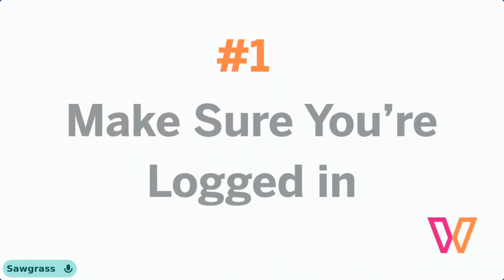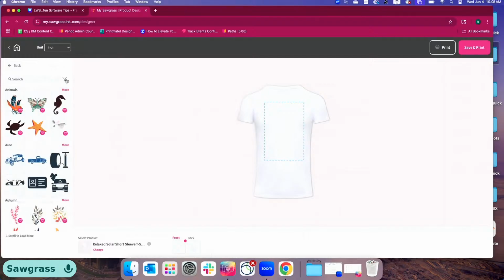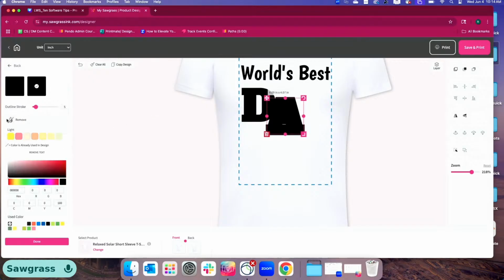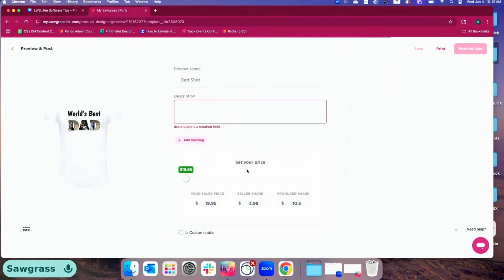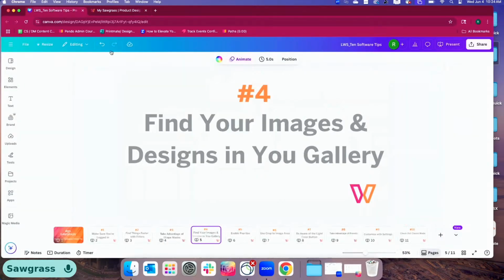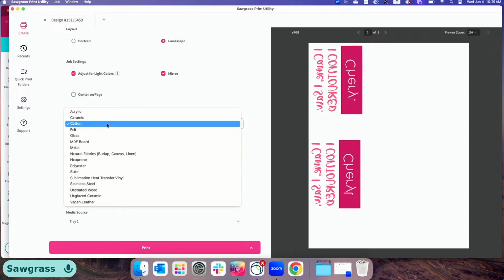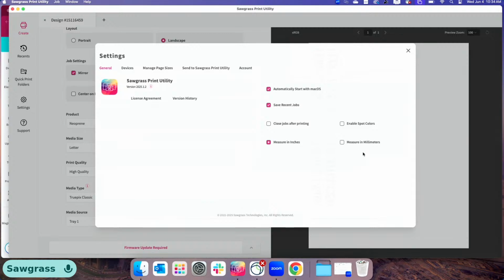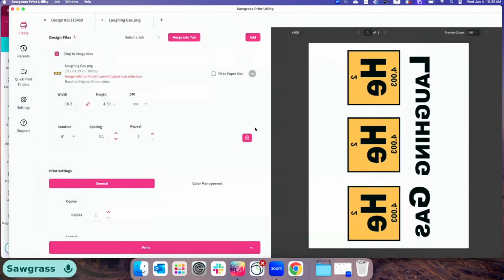Top Ten Tips for MySawgrass and Sawgrass Print Utility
🎨 LIVE: Top Ten Tips for MySawgrass & Sawgrass Print Utility 🚀

Welcome to our YouTube Live session where we’re diving into the Top Ten Tips to help you get the most out of MySawgrass and the Sawgrass Print Utility!

Whether you're a beginner or a seasoned sublimation pro, these expert tips will help you:
✅ Maximize print quality
✅ Explore powerful features you might be missing

We’ll cover everything from account setup and file prep to color management and troubleshooting — plus answer YOUR questions live!

💬 Don’t forget to hit the chat with your questions and comments!

Ready to level up your Sawgrass game? Let’s go LIVE!